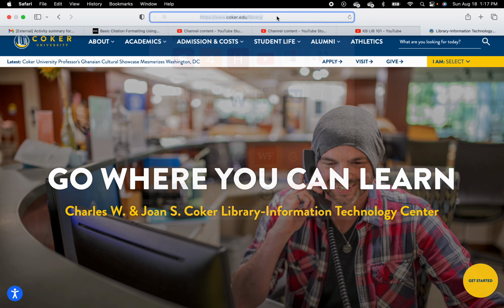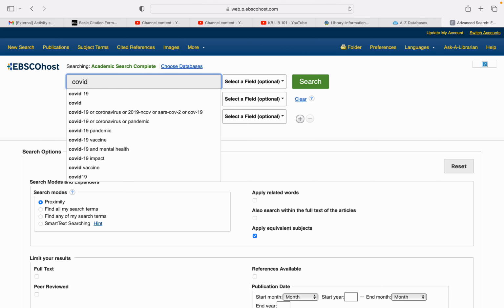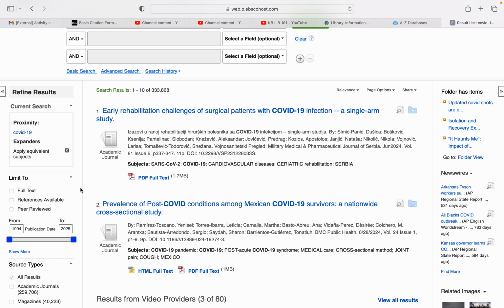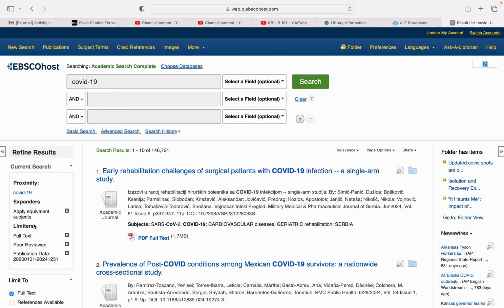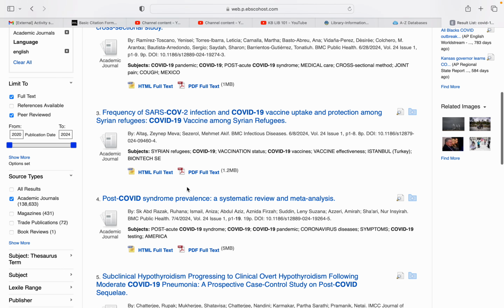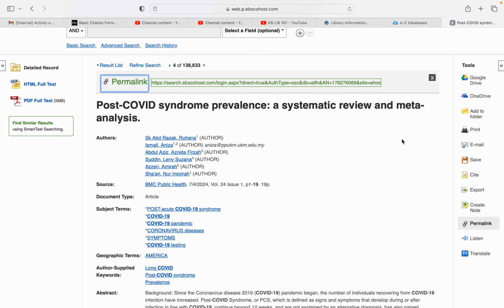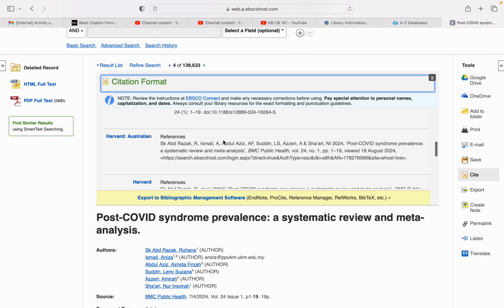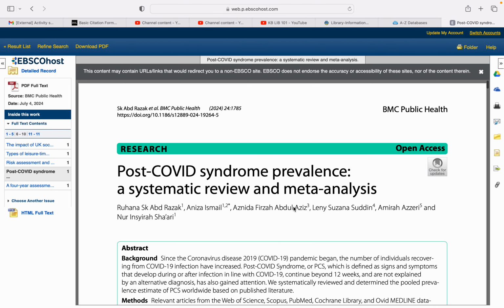How to use Academic Search Complete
This video is intended for students in LIB 101 at Coker University. It gives helpful tips on how to access and use Academic Search Complete.